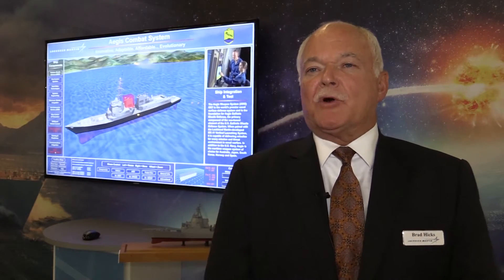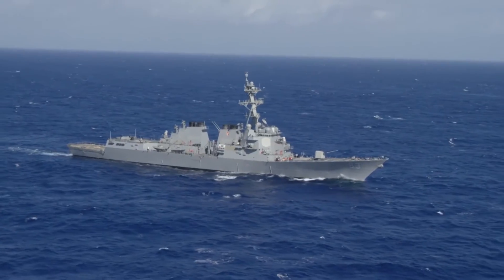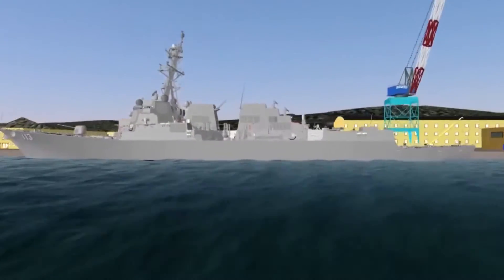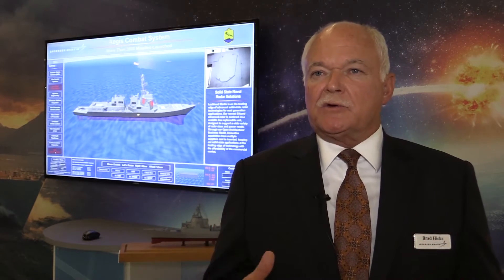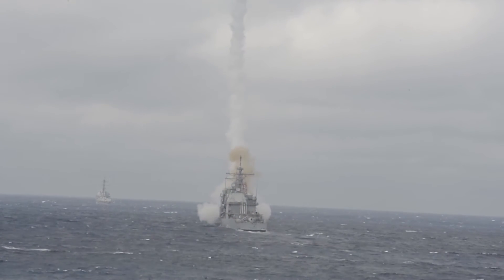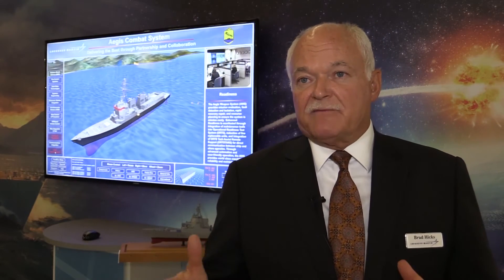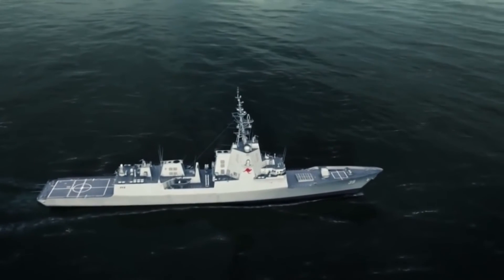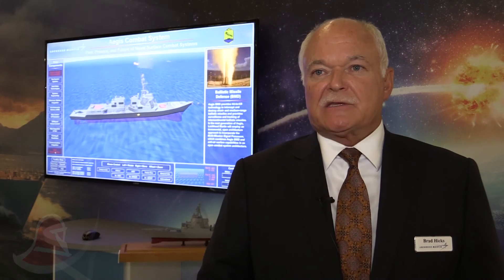Euronaval 2016: Aussie Aegis crews graduate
The first naval officers from the Royal Australian Navy have graduated from a two month Aegis combat systems course in New Jersey.
The Aegis combat system will be fitted to the RAN's new Hobart-class of air warfare destroyers.
Brad Hicks, VP of business development at Lockheed Martin, spoke to Shephard about the combat system and how it is evolving to meet emerging threats.